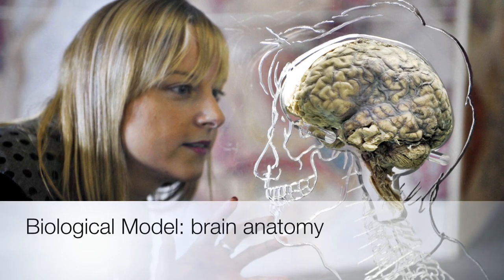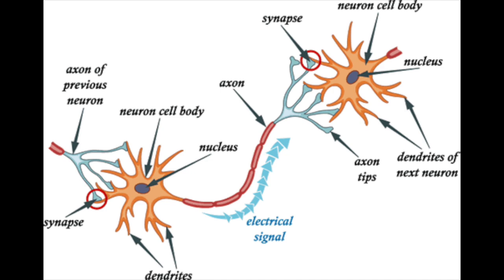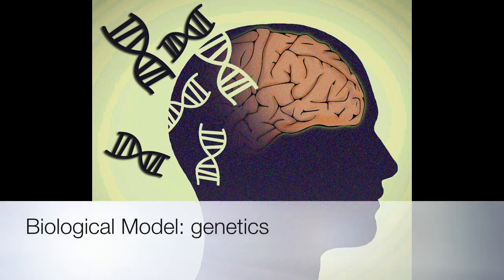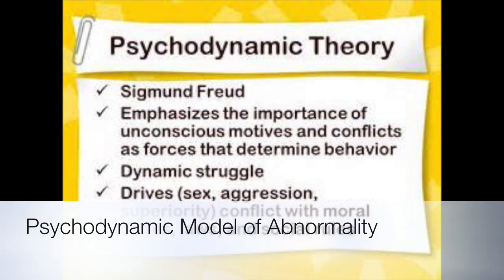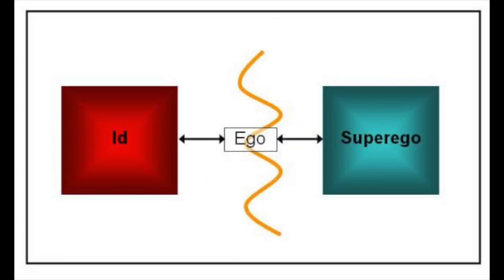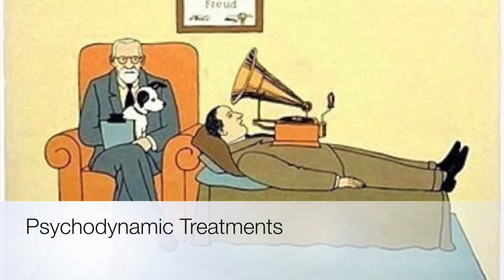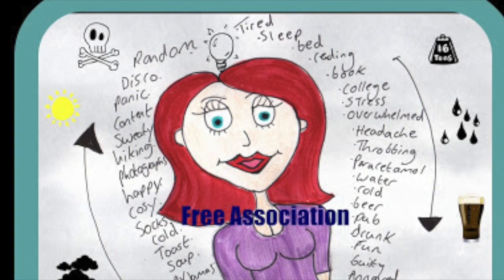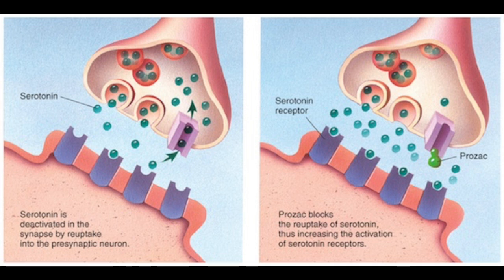Models of Abnormality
This video is about Models of Abnormality